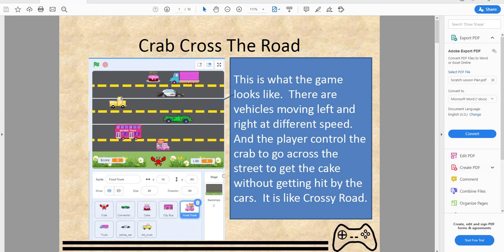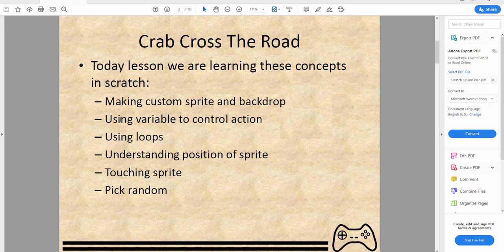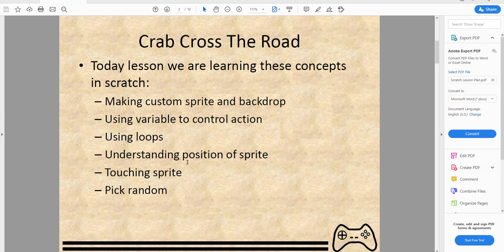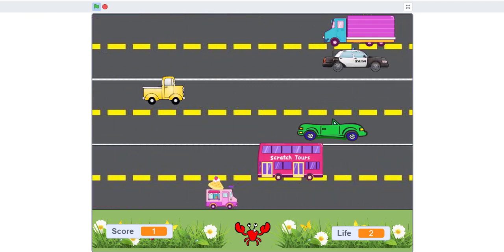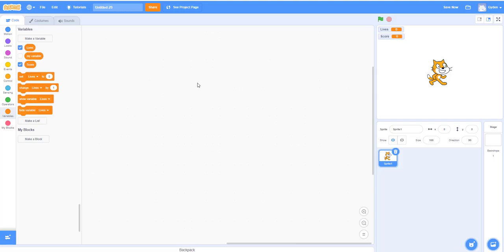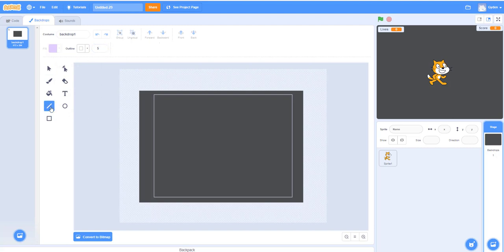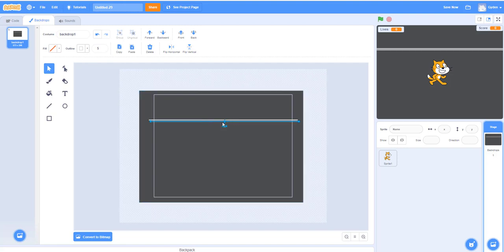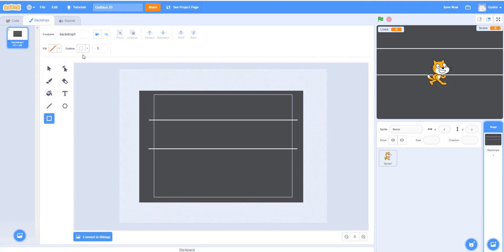Scratch Tutorial | Crab Cross The Road | Part 1 | Crossy Road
The crab tries to get to the other side of the street to get the cake and avoid getting hit by the cars.  Similar to Crossy Road Game.

Today lesson we are learning these concepts in scratch:
- Making custom sprite and backdrop
- Using variables to control action
- Using loops
- Understanding position of sprites
- Touching sprite
- Pick random